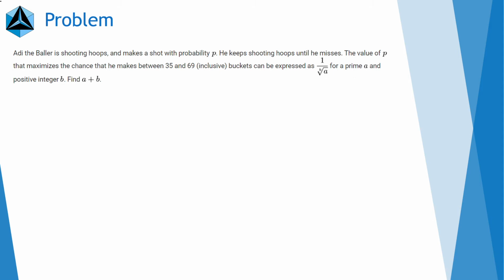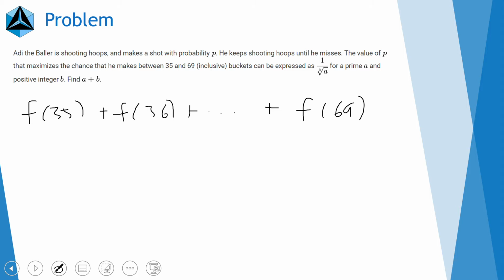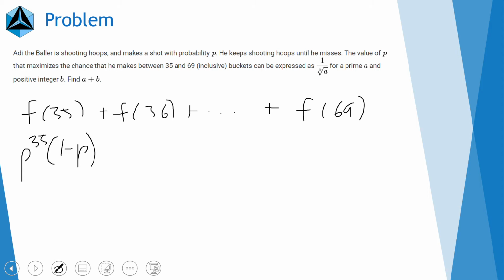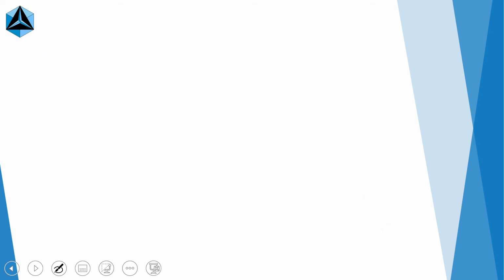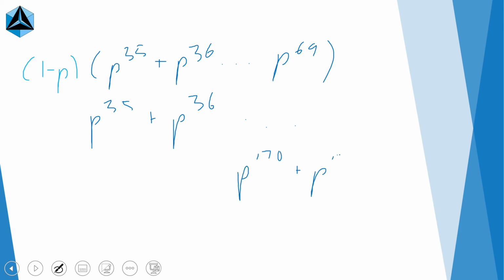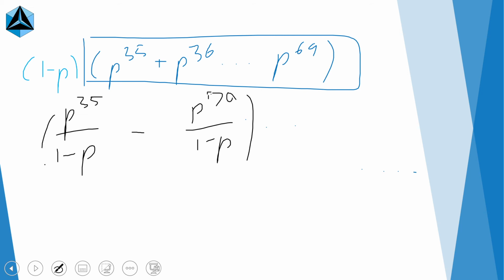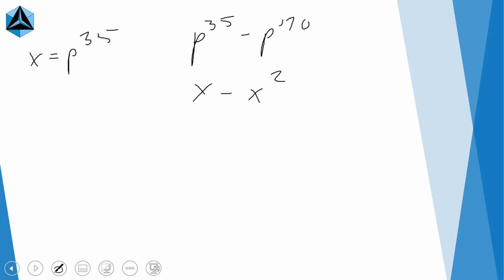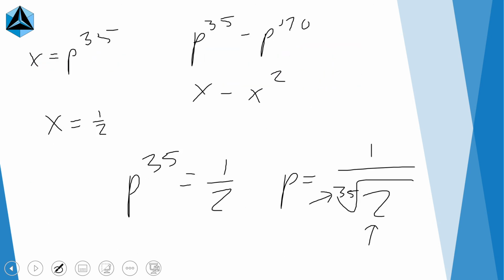CNCM Online Round 2 Problem 1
Eli solves Problem 1 of CNCM Online Round 2.